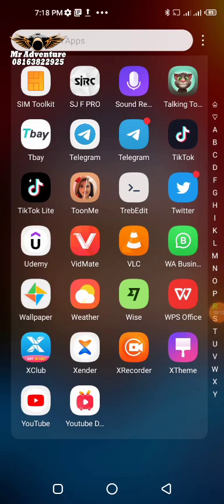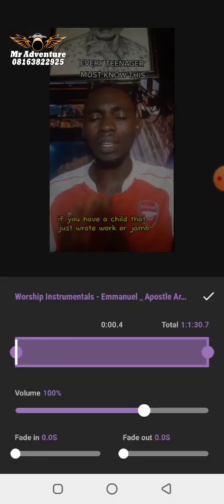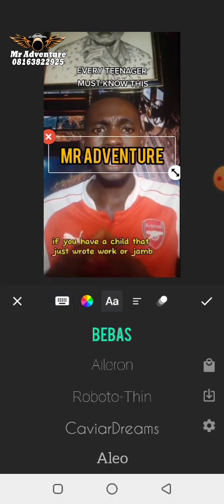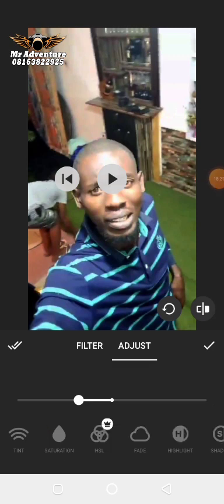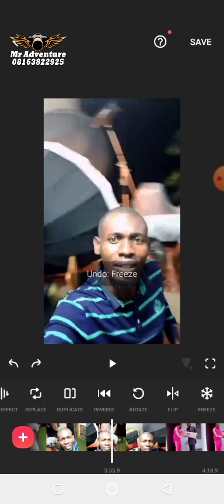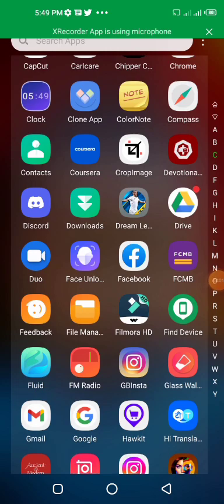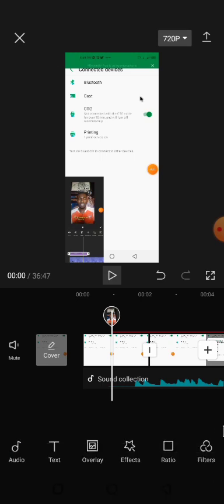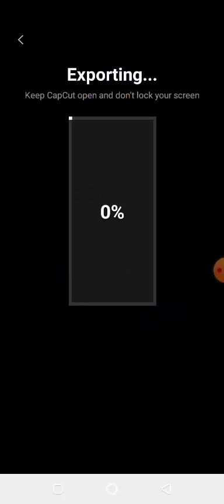Complete Video editing course Inshot and Capcut